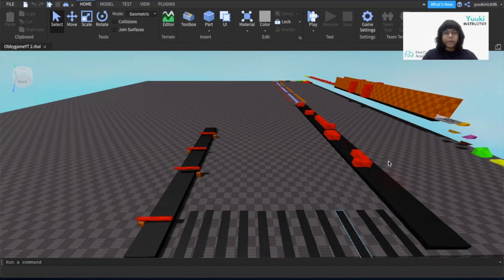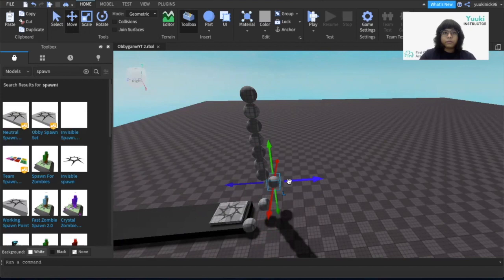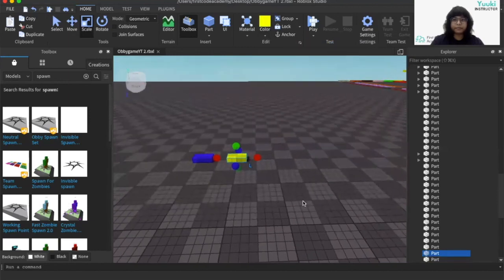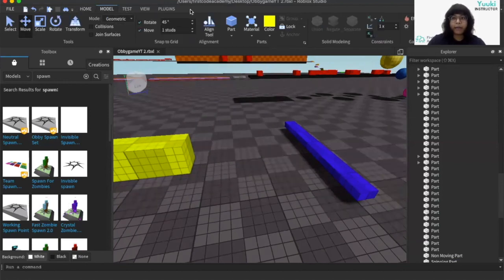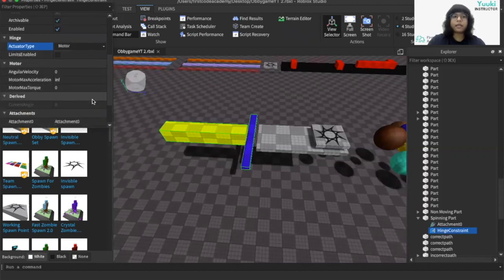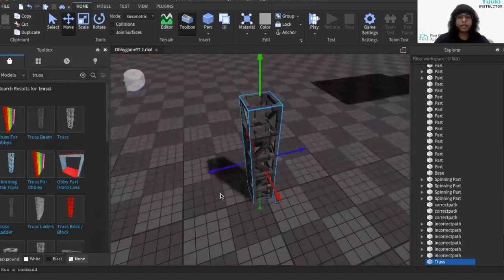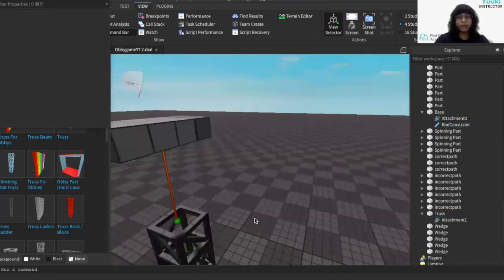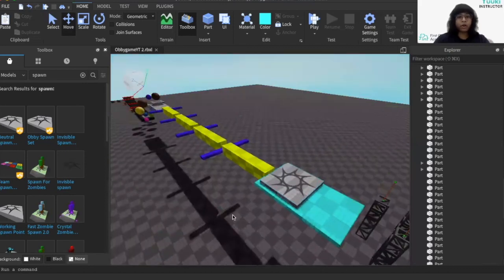How To Make an Advance Obby Game - Part IV | Beginner Roblox Designing Tutorial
This 19 a minute tutorial is the fourth part of the Roblox Advance Obby game.

Here’s how to make an advanced and hardcore Obby game. This step by step tutorial is the fourth part of the Roblox Obby adventure game.

In this tutorial, you will learn how to use another type of spinning platform and also hanging obby obstacles. Roblox Studio is open-source software that is used to build and design Roblox games. Make your first Roblox Obby game with this tutorial, and it is the perfect start for anyone to learn how to make Roblox games on a laptop.

Useful links:
Hi everyone!